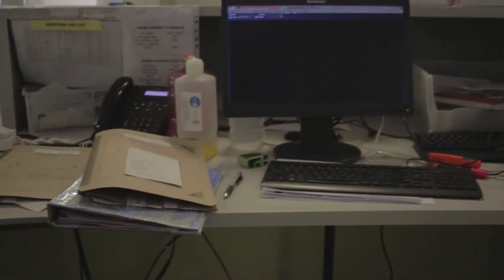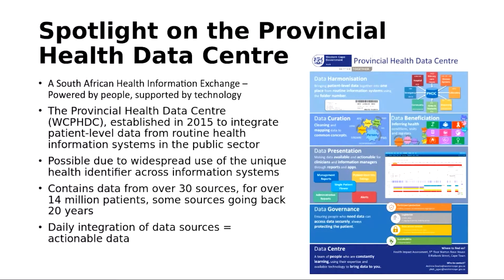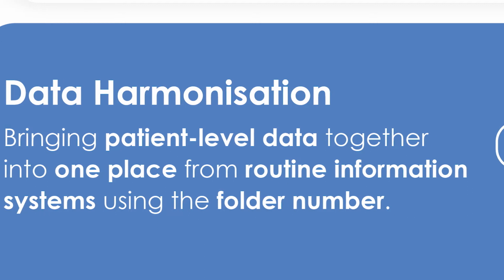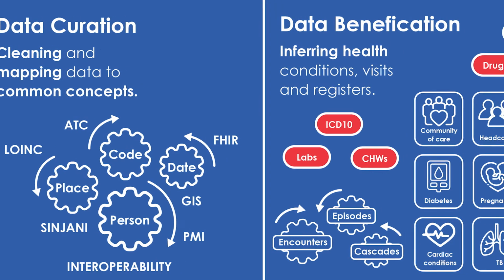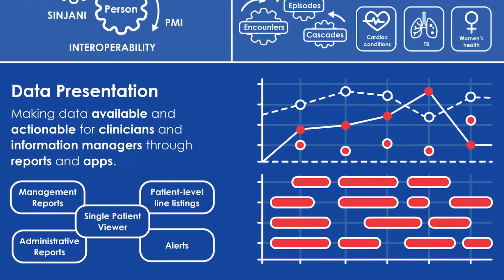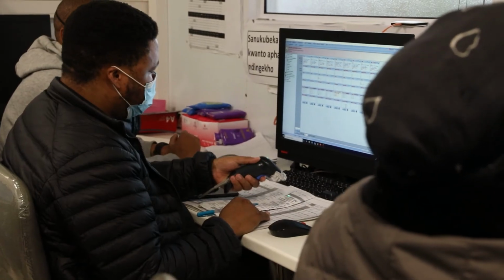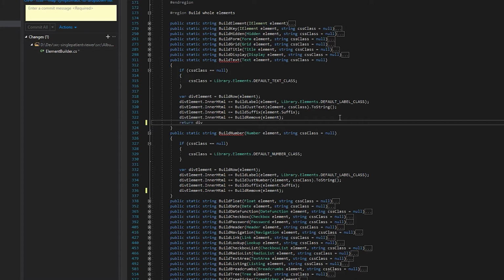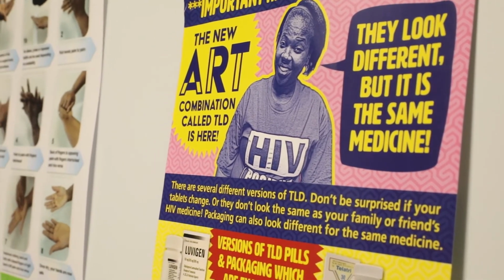PHDC Video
Video 2